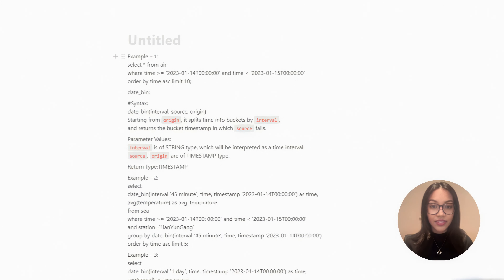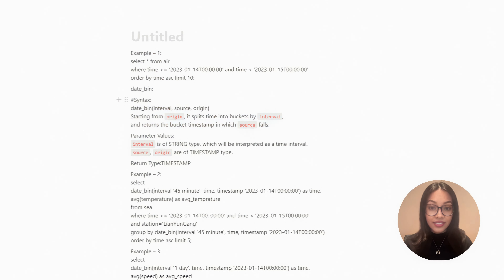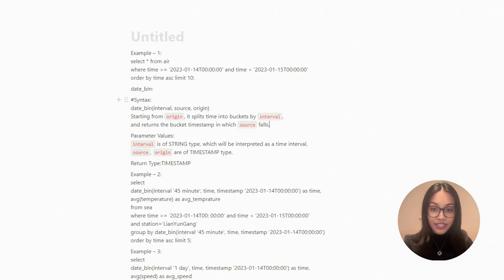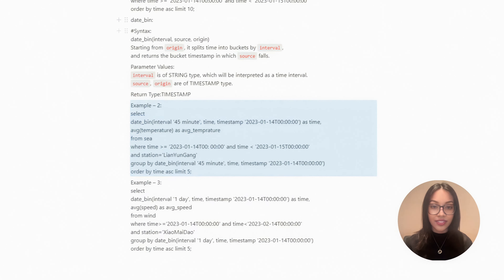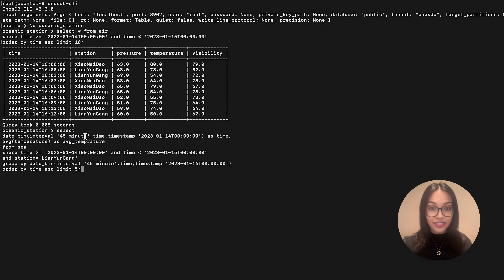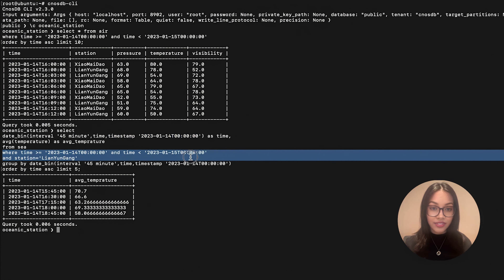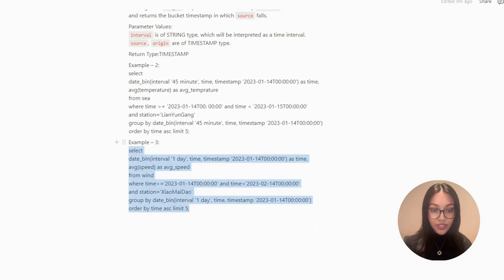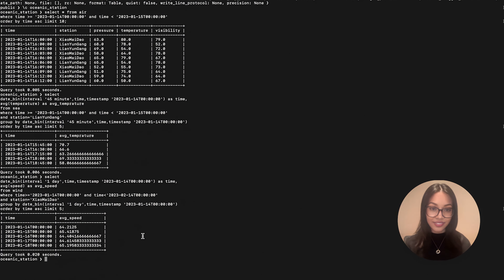CnosDB quick start 02: Query 01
⛅CnosDB Cloud
Excited to share the official launch of the beta of the cloud service of CnosDB with a free tier

We also welcome you to join our developer community on Discord to discuss all things about CnosDB Cloud.

Hello my friend, are you considering trying out CnosDB or just starting your journey with it? You've landed in the ideal spot!
Follow this playlist to discover valuable tips and tricks to install your CnosDB instance.

If you have any questions that weren't covered in this video, don't hesitate to ask in the comments section below, and we'll make sure to address them.

🦥ABOUT CnosDB
CnosDB unlocks the full potential of IoT data, powering the innovations of tomorrow.CnosDB is an open source time-series database of high performance, high compression rate and high ease-of-use.